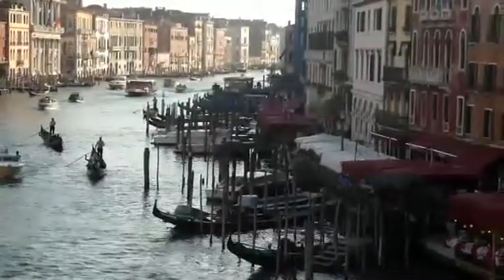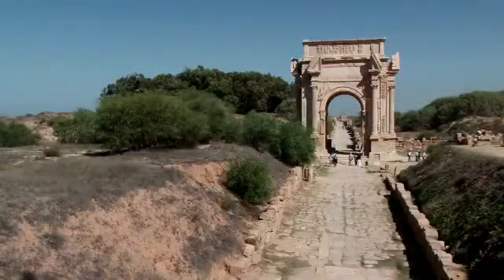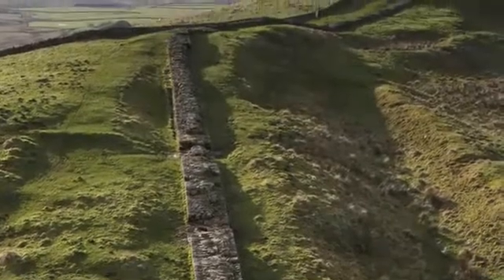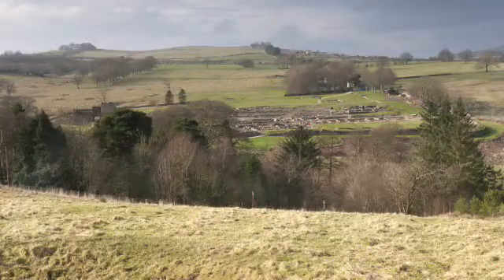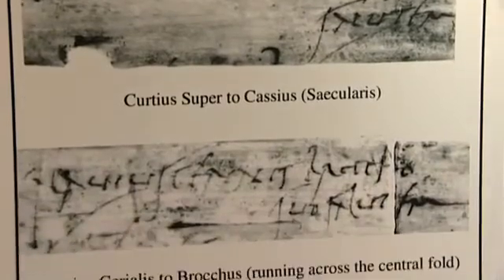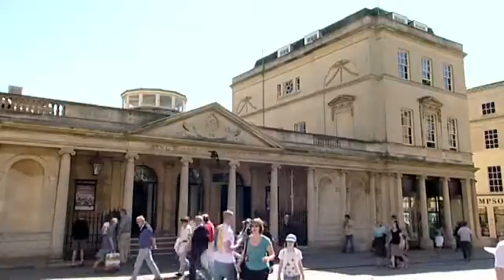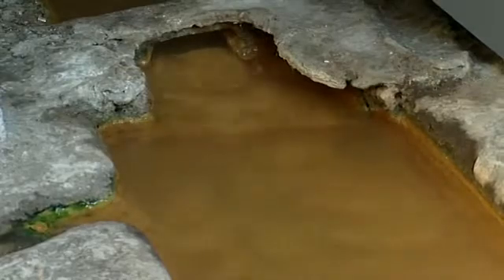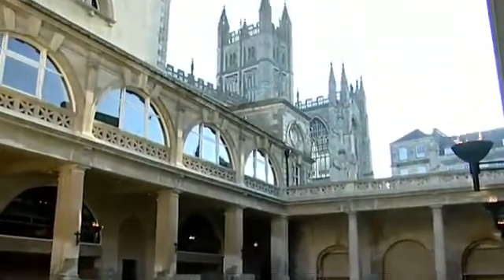HW5e PI Unit 06 The Romans in Britain Mixed